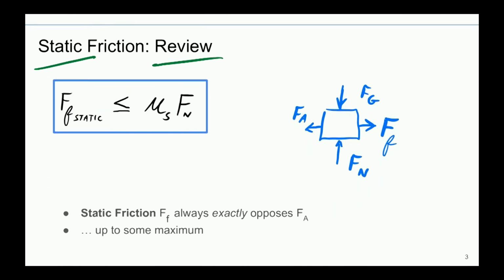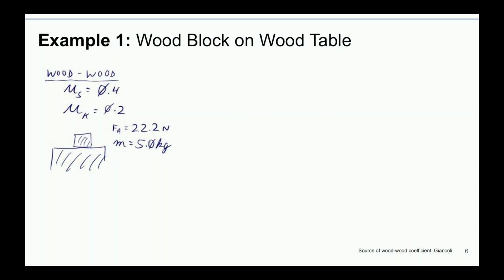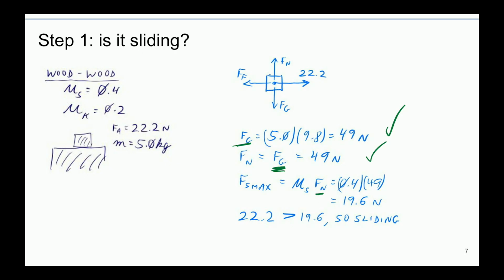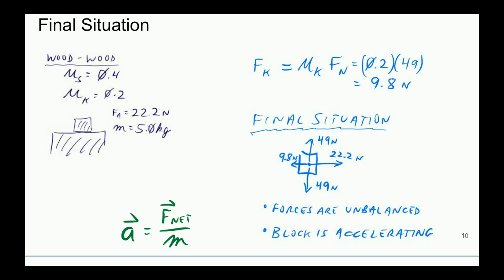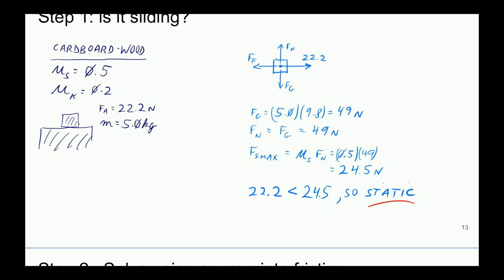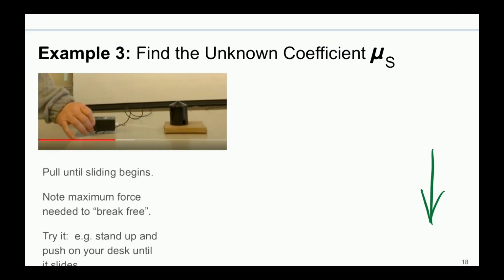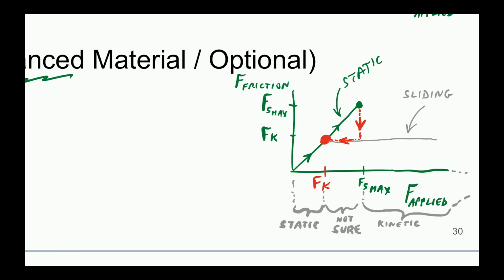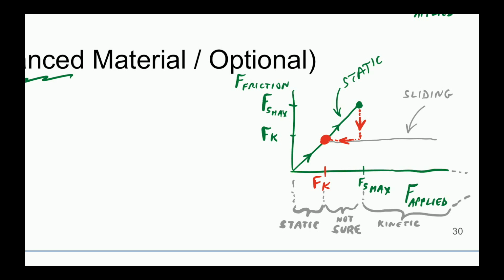5-2 - Solving Friction Problems RAPID REVIEW